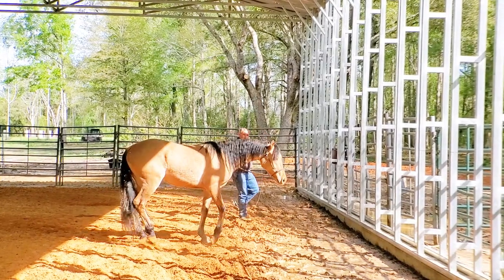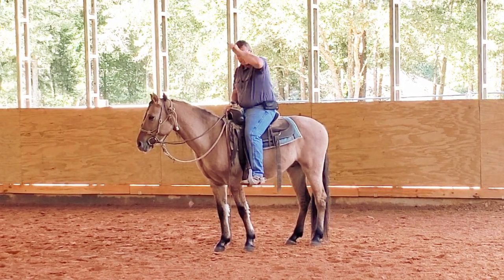Its not the tool that matters.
I wish more people would learn to understand their horse, instead of putting so much emphasis on the tools. Which tool you see does not matter, it's reading the horse that matters. I have never done this with this horse but I knew I could.